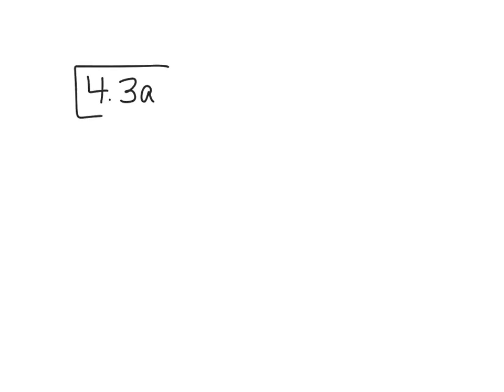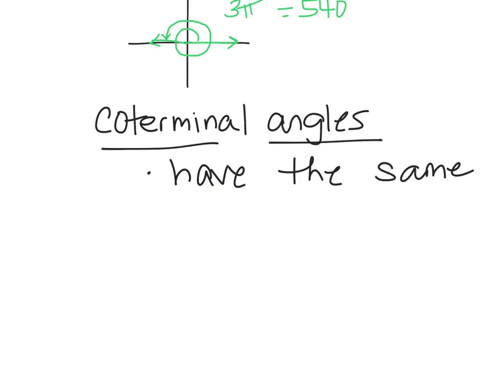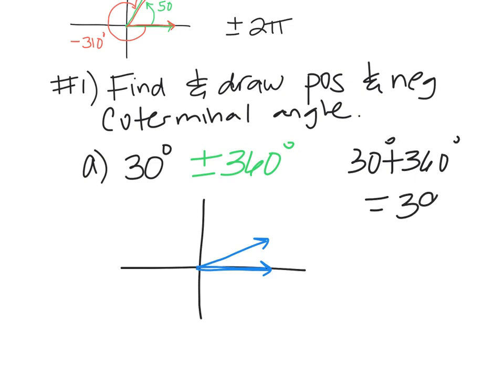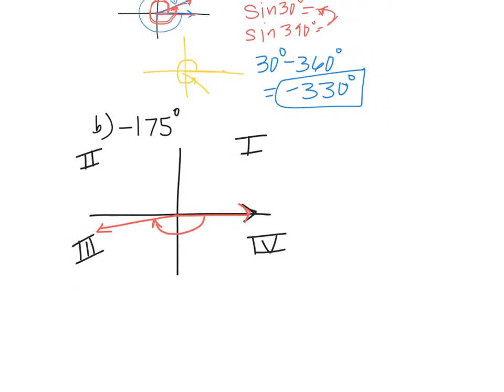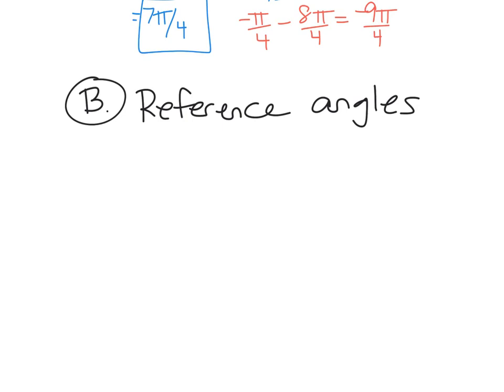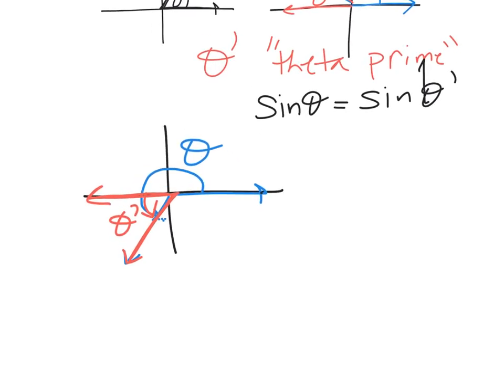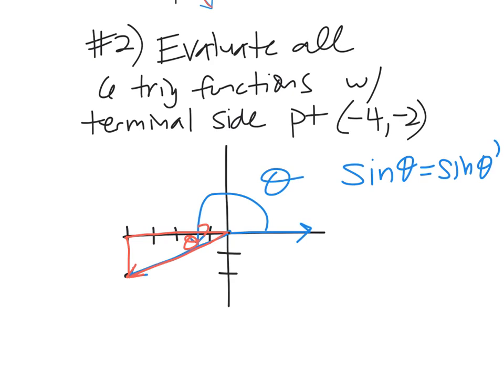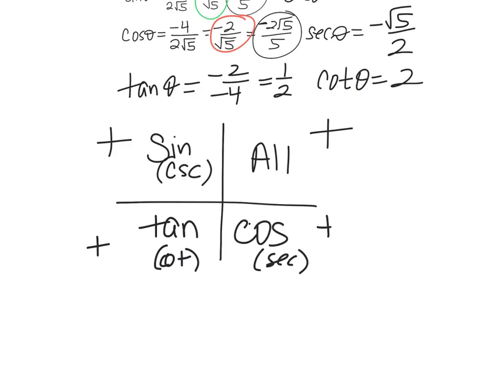Ham 4.3a (2019)